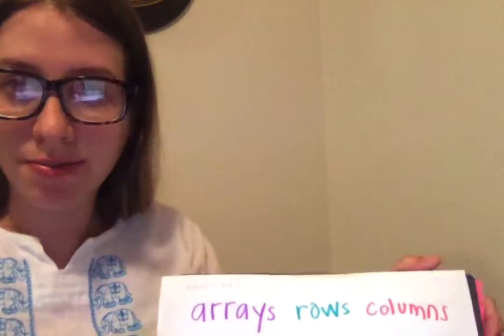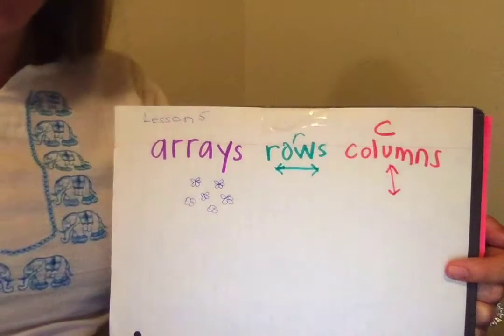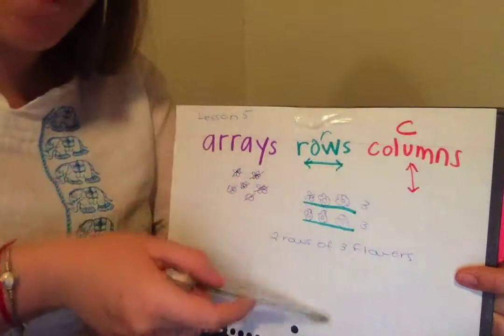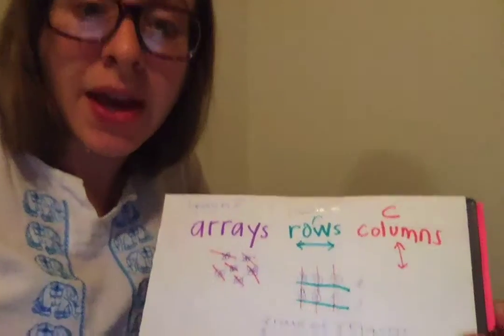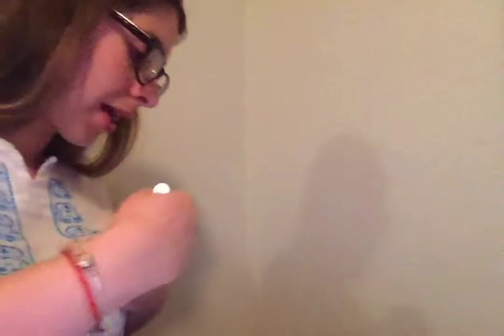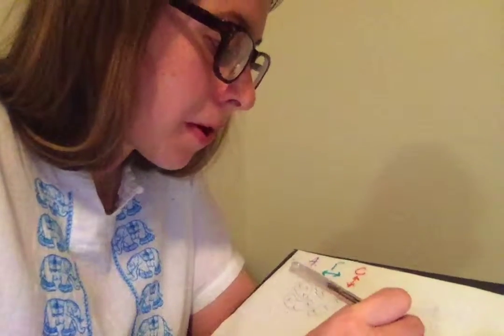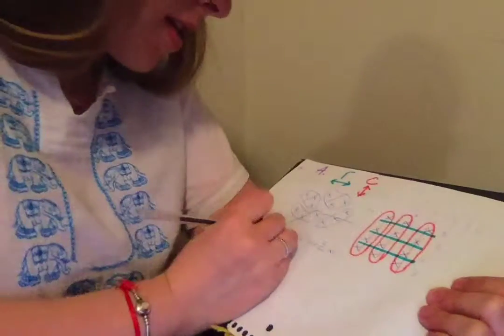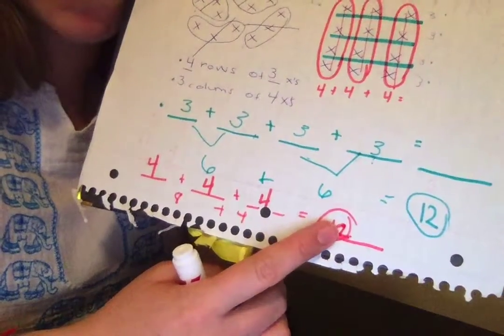Lesson 5 problem set